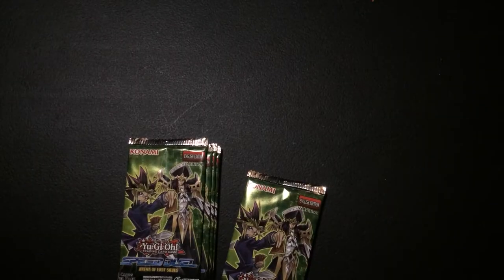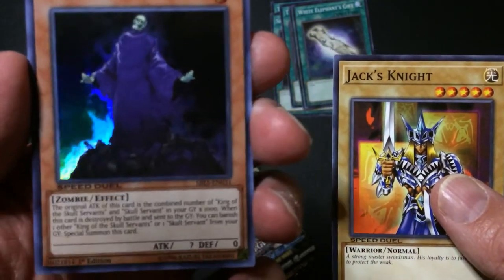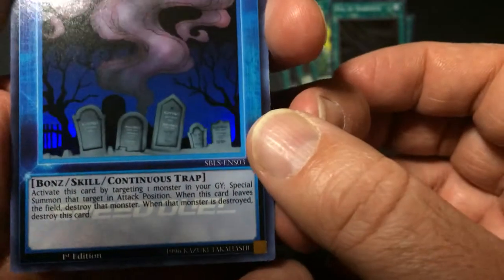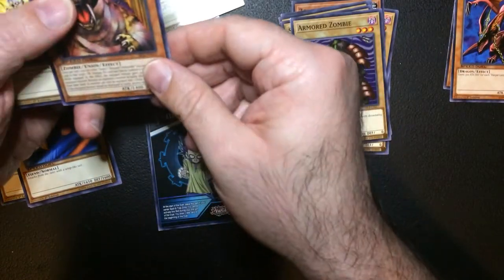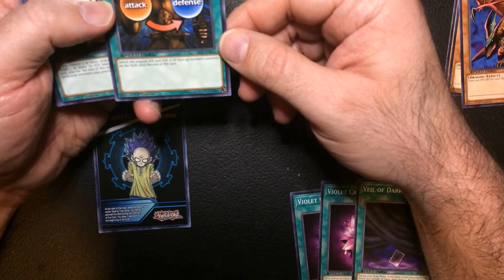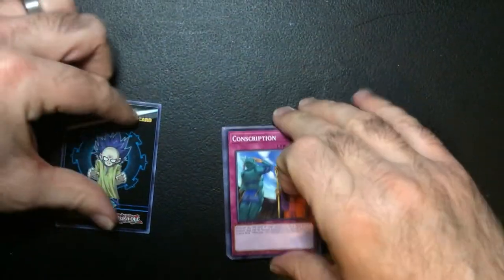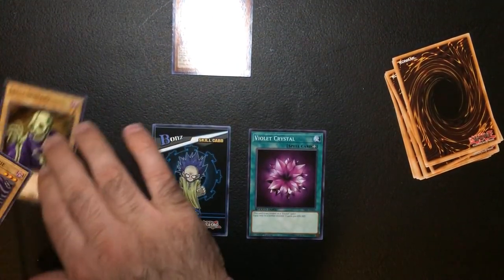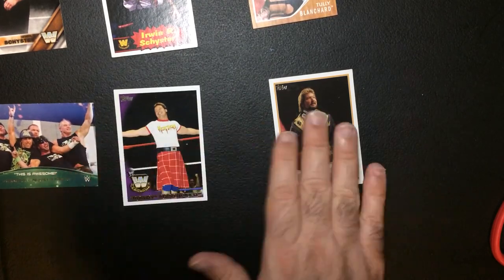Yugioh Speed Duels packs